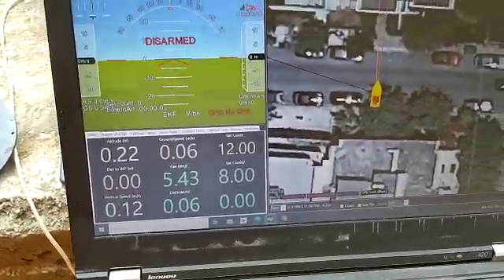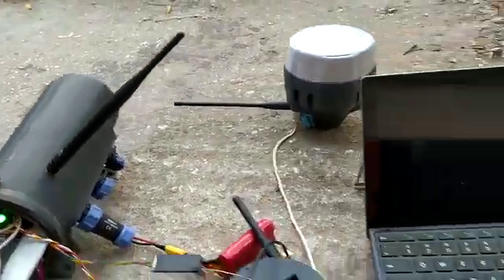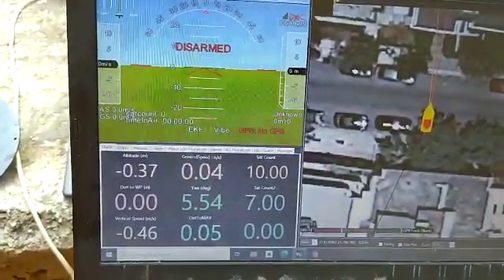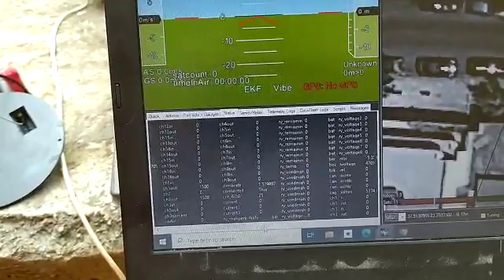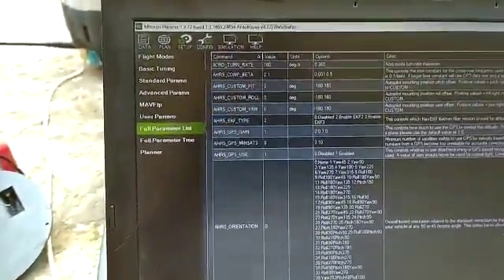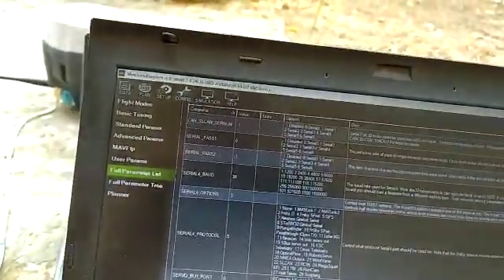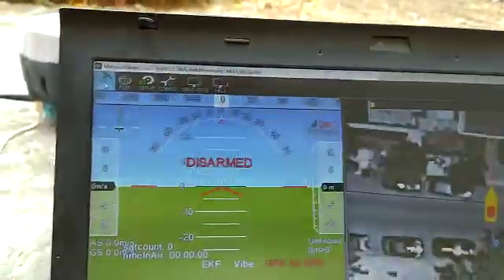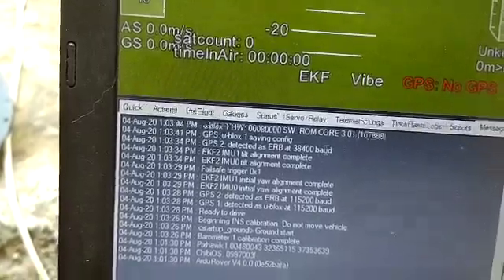Emlid Reach M2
Followed the Emlid instructions and nothing worked for a week, decided to DIY/swing it and atleast i got some info